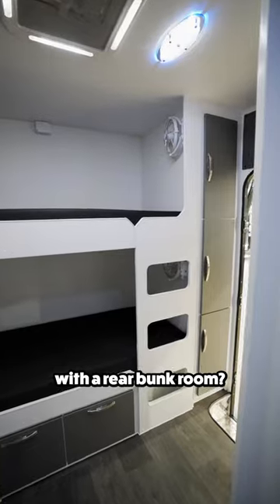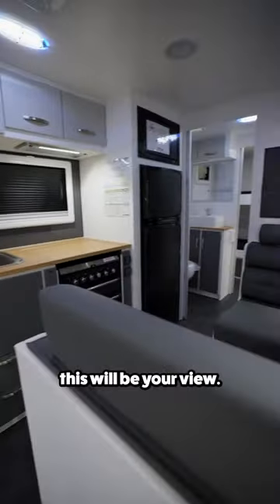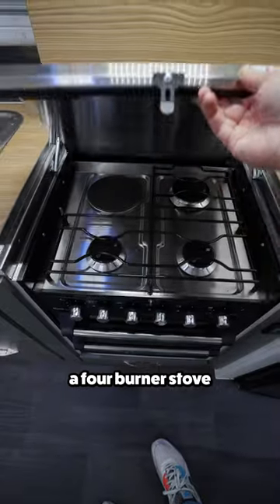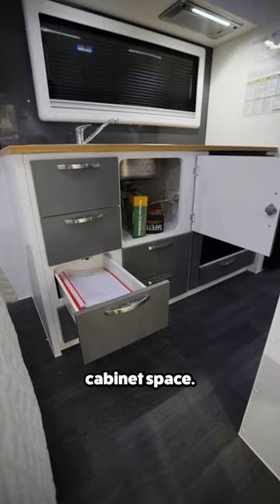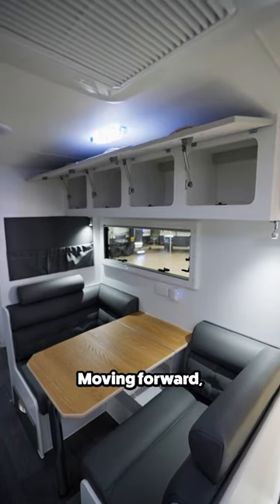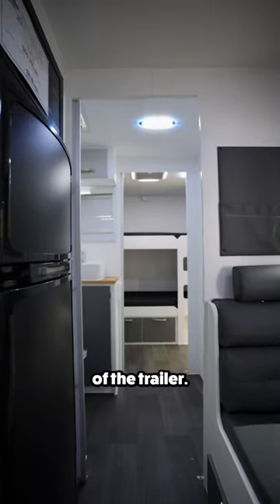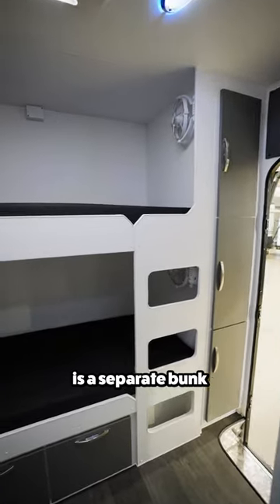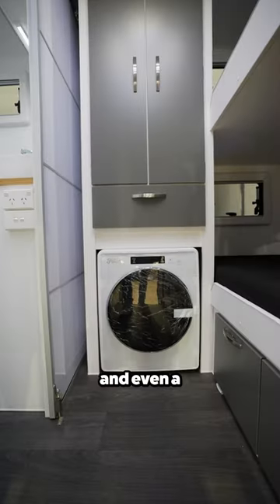Could you camp in this? | Leader Gold 2260